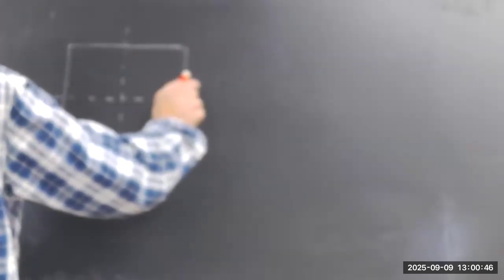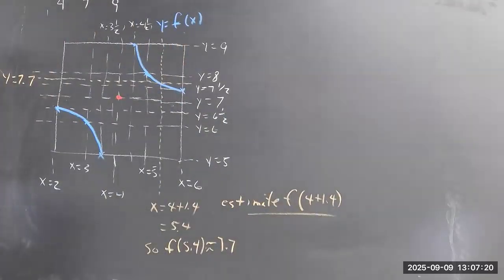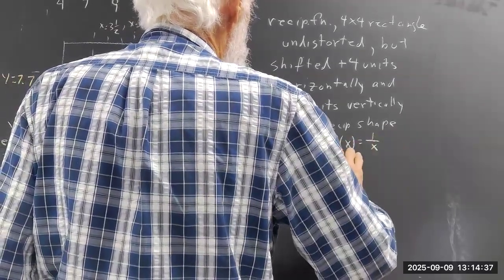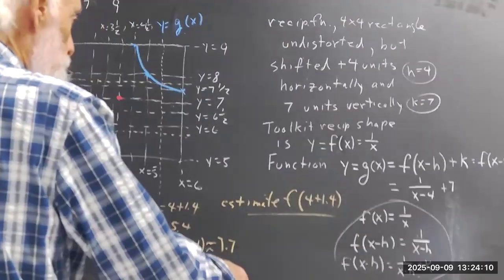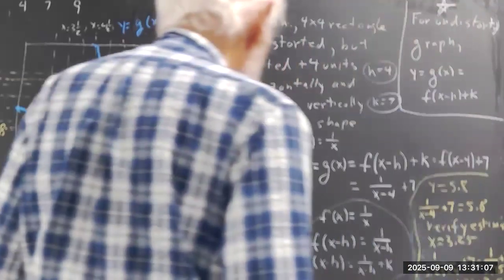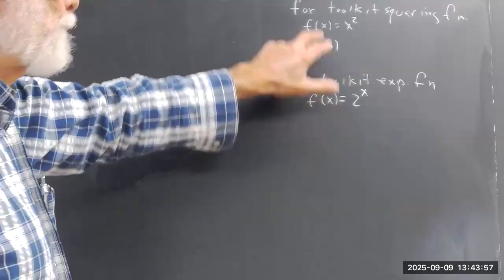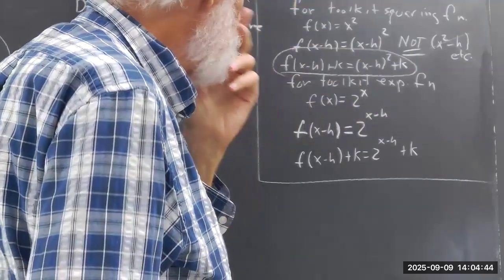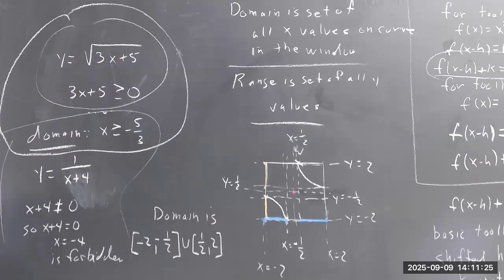dagpc1_250909_constructing_and_validating_shifted_graphs__domains_and_ranges__50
The exercise that occupied most of class time should provide a synthesis of procedures developed during the first two weeks of class.  The important procedure is to construct a toolkit shape in a 4x4 rectangle with the "red dot" (the point to which the origin of the basic toolkit graph) is shifted), labeling the resulting function g(x), estimating the value of g at given x and the x value at which g takes a given y value, then validating the construction using the formula g(x) = f(x-h) + k.  Here, (h,k) are the coordinates of the "red dot", indicating the shift of the origin, and f(x) is the basic toolkit function.

This exercise should bring together the procedures developed to date, and provide additional illumination of the assignment that was due today.

We also briefly talk about domains (the set of x values for which a function has a y value) and ranges. (the set of y values).  Domains and ranges are easily identified from graphs.  From the formula of a function we observe that domains are restricted by two main criteria:  any expression under a square root sign cannot be negative, and the denominator of a function cannot be zero.